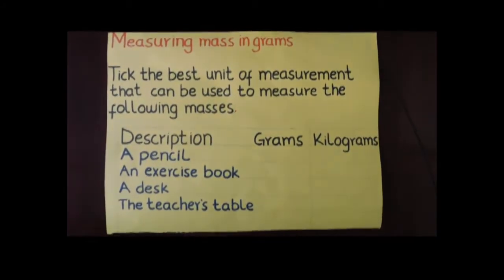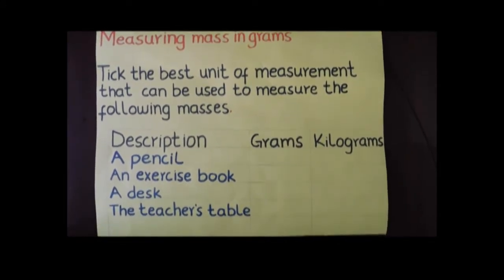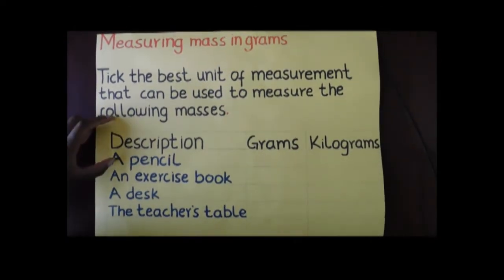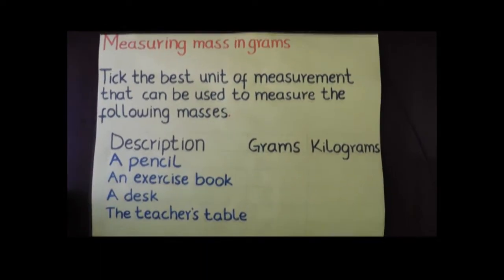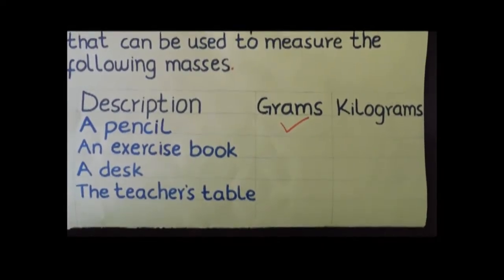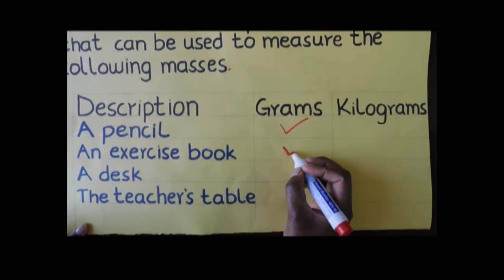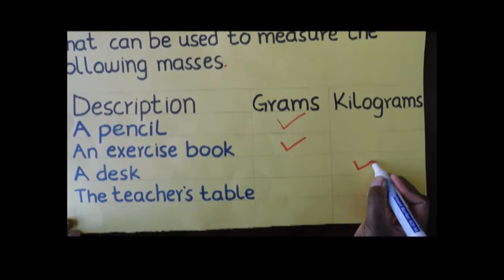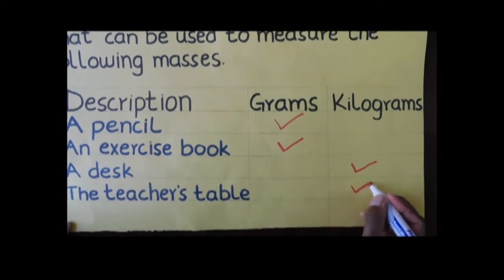Measuring mass in grams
MENTOR PUBLISHING COMPANY LTD